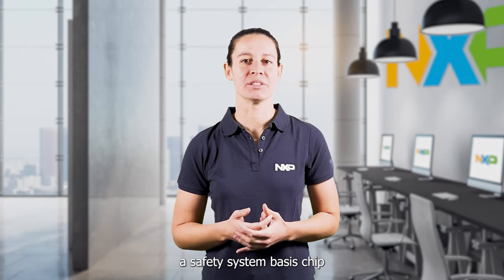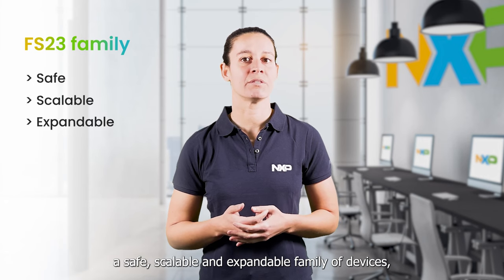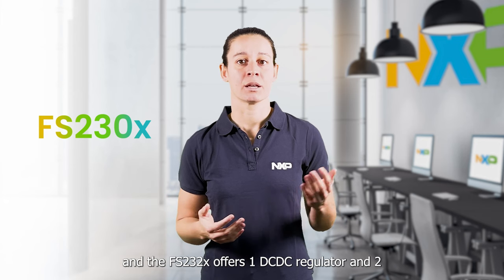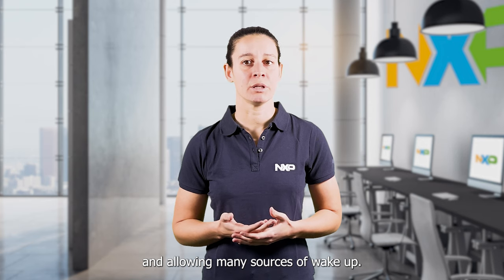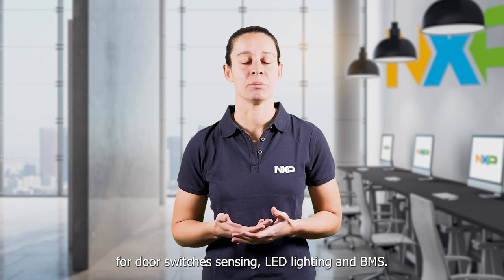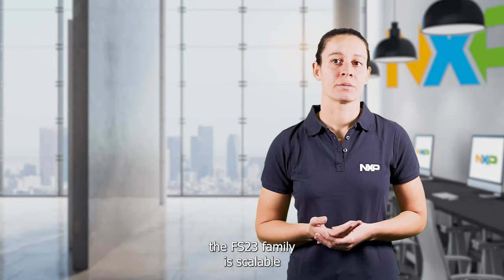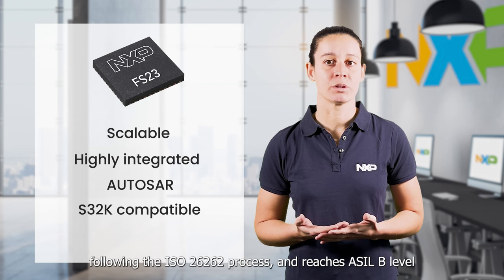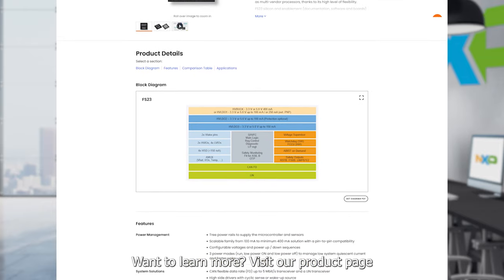Unlocking power, communication and safety with NXP’s FS23 SBC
Explore NXP's FS23 - a safety system basis chip (SBC) family with power management, CAN, LIN and system features. It helps simplify the design of Body and Comfort controllers as well as BMS applications and supplies a large choice of microcontrollers from the market, including NXP's S32K family. The FS23 family is a safe, scalable and expandable family of devices, which are pin-to-pin and software compatible, developed with these 3 pillars in mind: Power management, System management and Safety management.